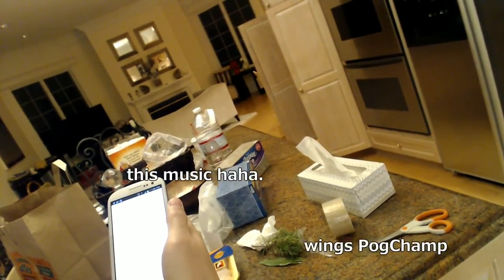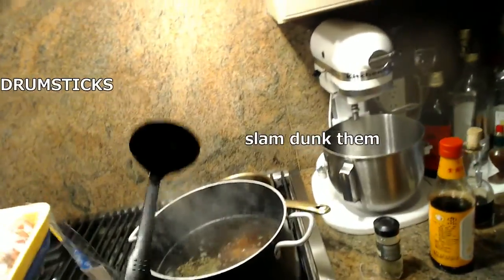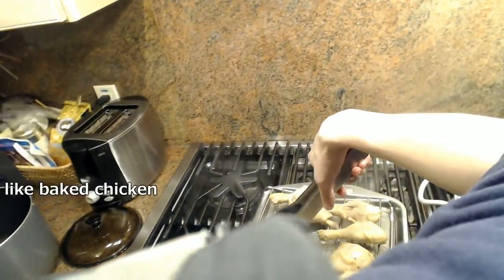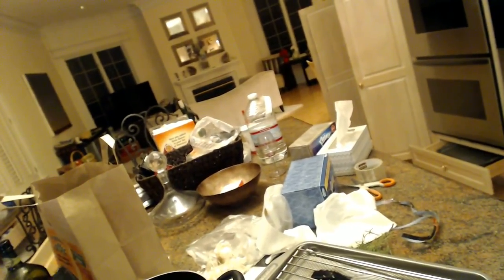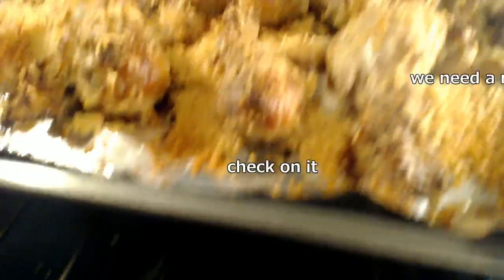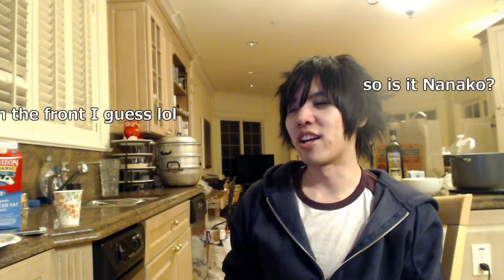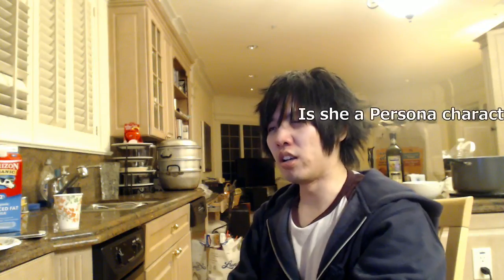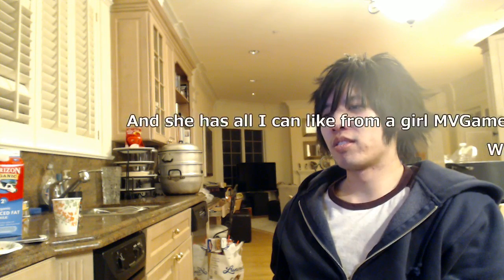Cooking with Brett #65 - Garlic Parmesan Wings + 20 Questions